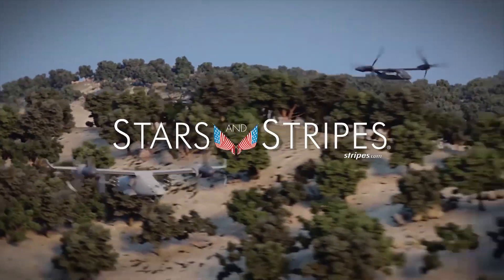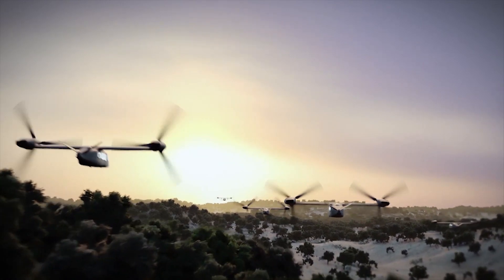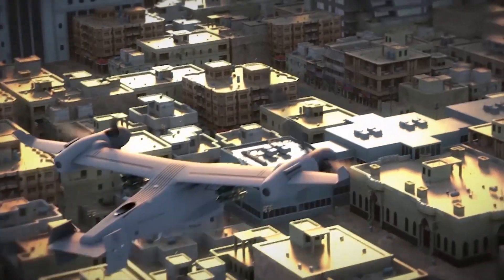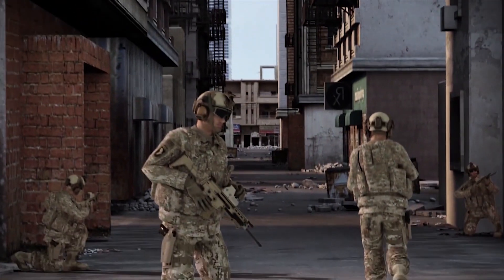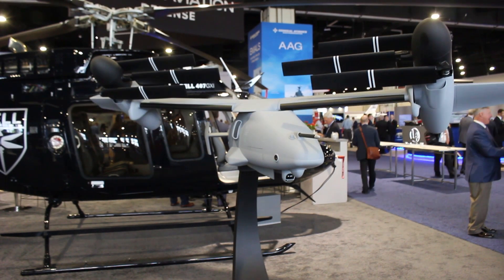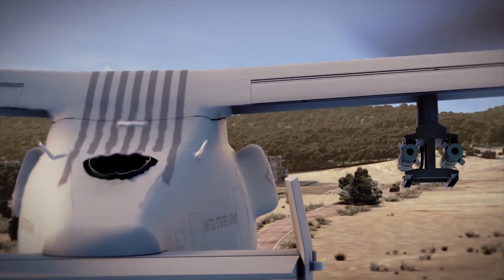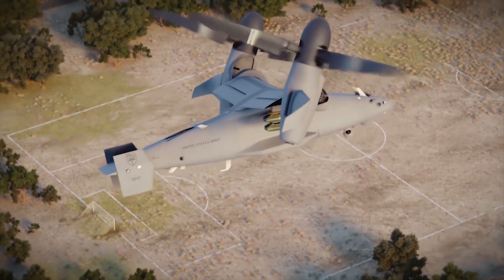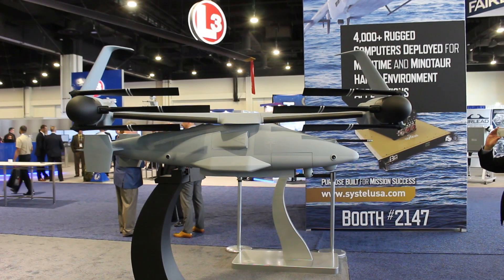Bell showcases V-247 at Sea Air and Space 2019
Bell's unmanned drone the V-247 was a highlight at the  Sea Air and Space 2019 convention. Watch this video for details.